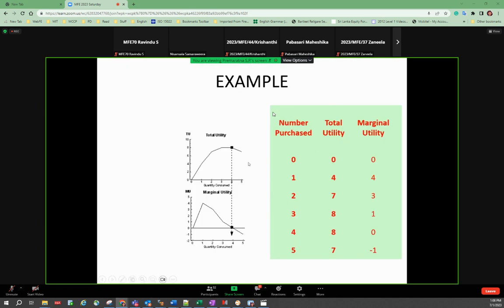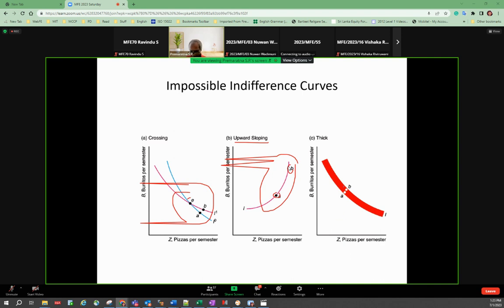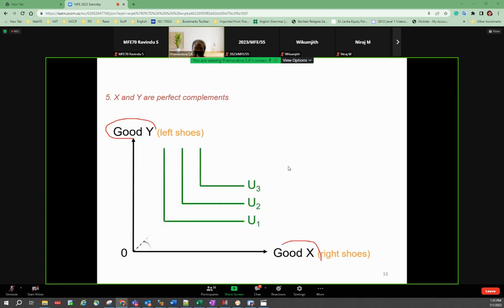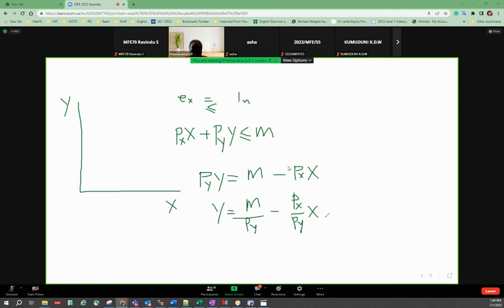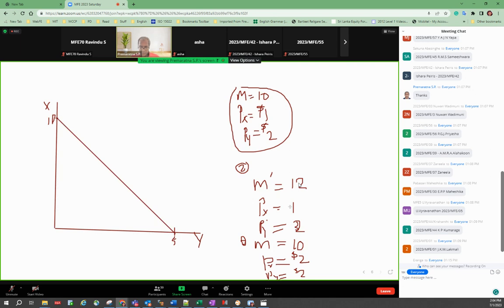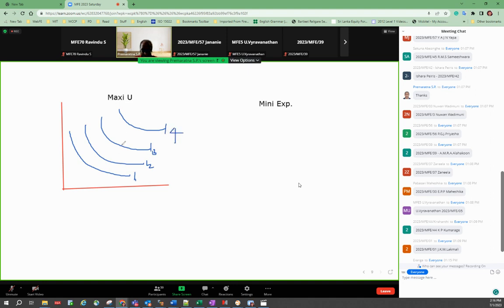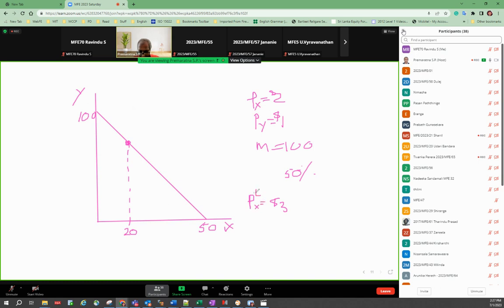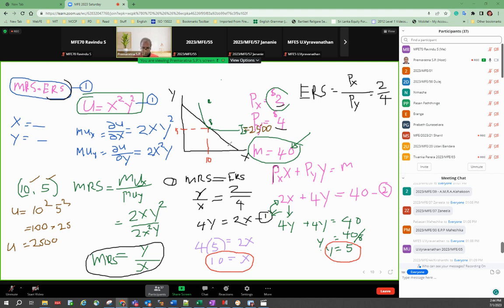MFE01 Micoro week10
Week 10 micro, Marginal Utility, and Budget line